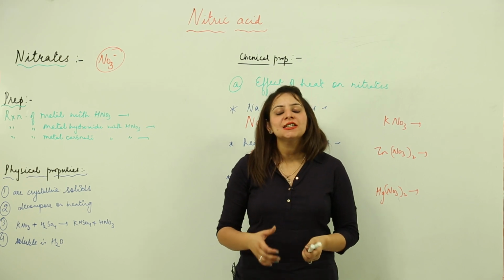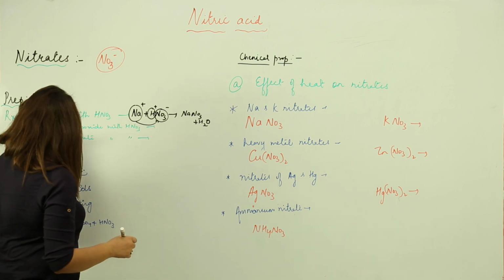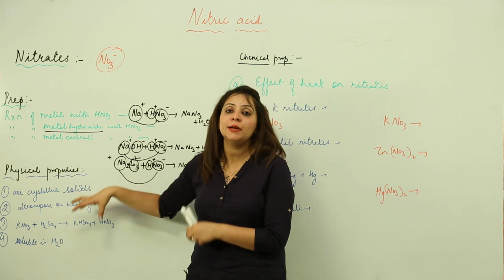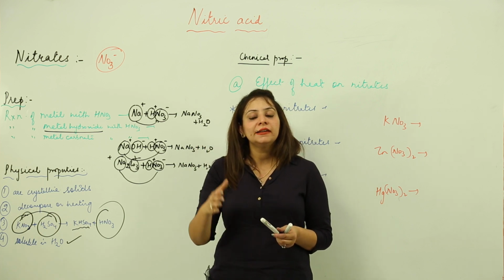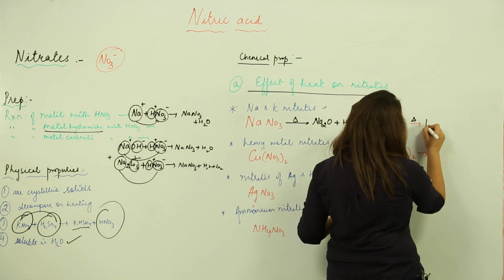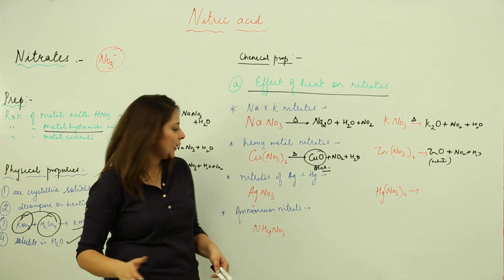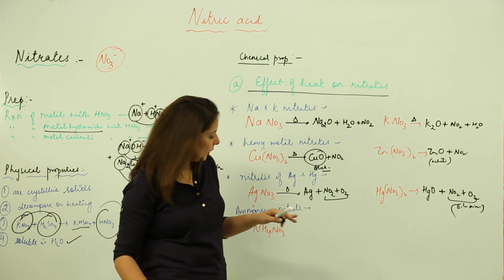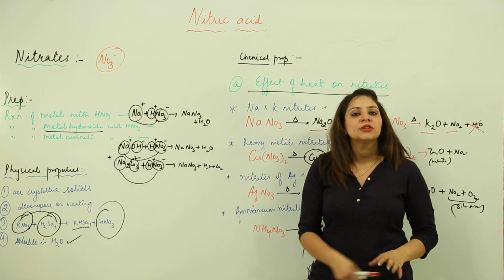Chemistry Of P Block Elements - 7 nitrates